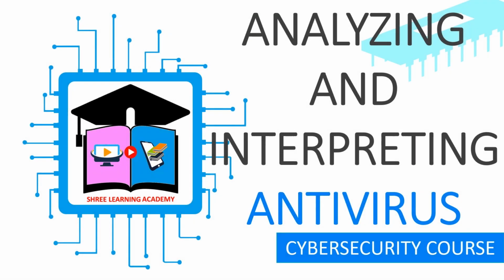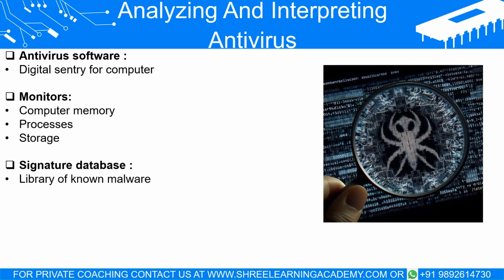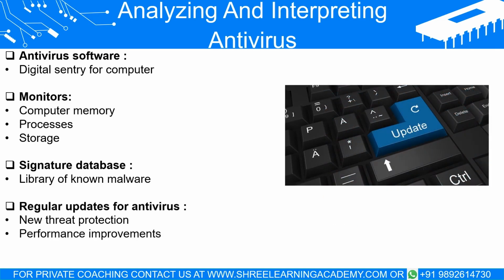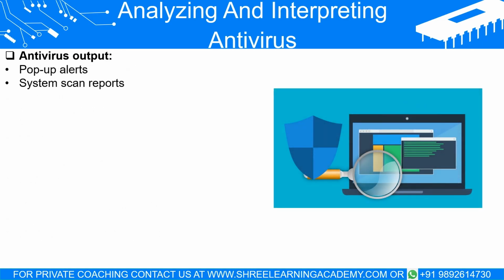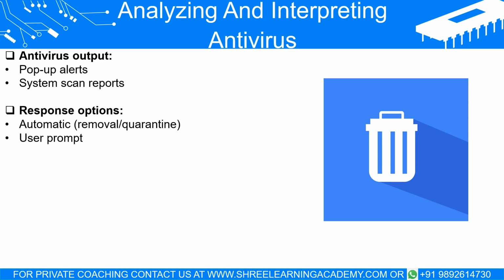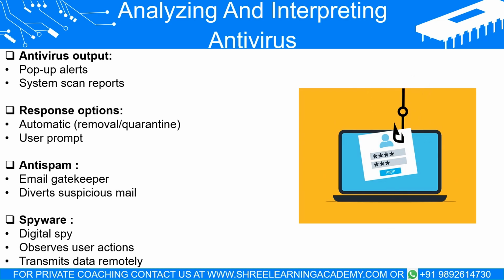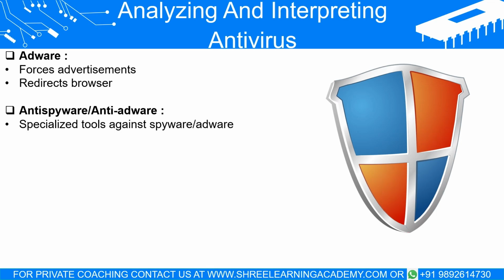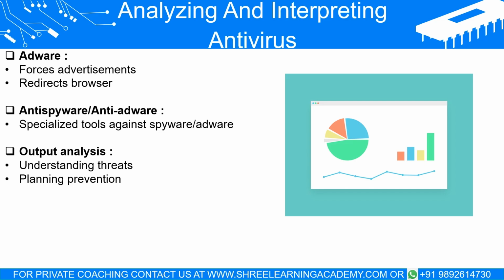What Is An Antivirus And How To Analyse AV Scan Reports? | Cyber Security Training For Beginners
Welcome to Shree Learning Academy! In this video, we delve into the world of antivirus software and its role in digital security. Antivirus software acts as a vigilant guard, constantly monitoring your computer for potential threats and malicious software. We also explore the importance of regular updates, interpreting antivirus output, and understanding response options for detected threats.

Antivirus software's "most-wanted" list, known as a signature database, helps identify and prevent known malware from entering your system. Regular updates are crucial to keep up with evolving threats and ensure optimal performance. We discuss how to interpret antivirus output, including real-time alerts and system scans, and the importance of response options that provide user control, especially in cases of false positives.

Additionally, we explore the significance of antispam software, which helps keep your inbox free from unwanted emails and reduces the risk of opening malicious content. We also shed light on spyware and adware, two common types of malware, and the role of specialized tools such as antispyware and anti-adware in detecting and preventing their intrusion.

Analyzing the outputs of antivirus, antispyware, and anti-adware tools helps improve overall security by understanding the nature and scope of threats. We also touch upon the usefulness of pop-up blockers in creating a safer and smoother online browsing experience.